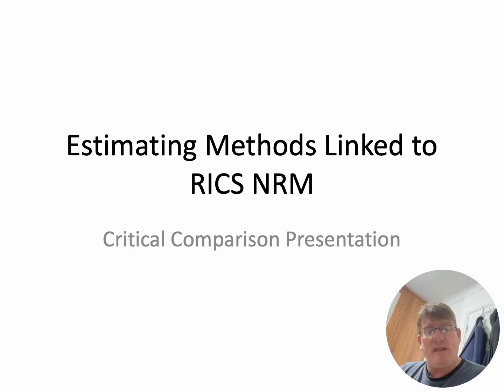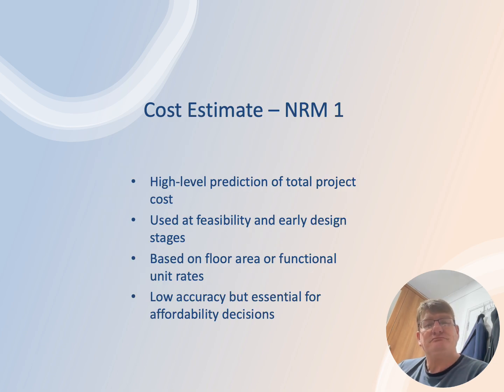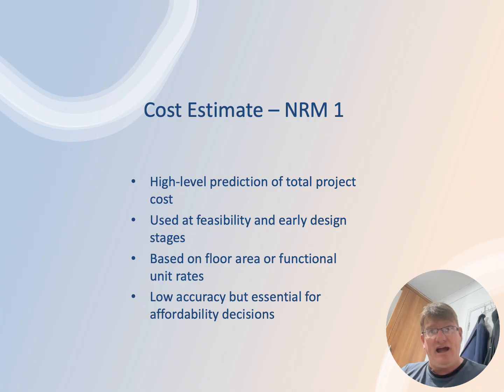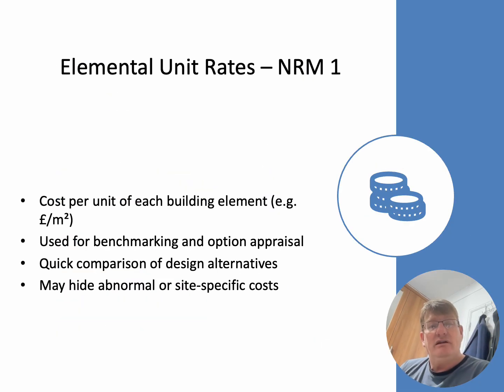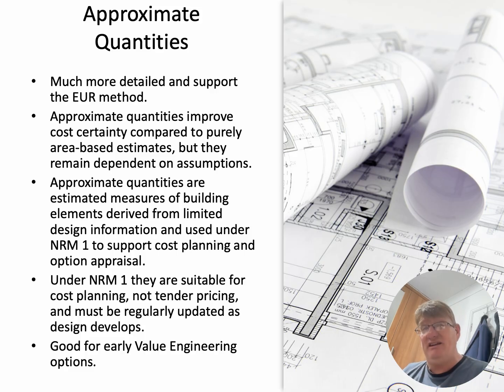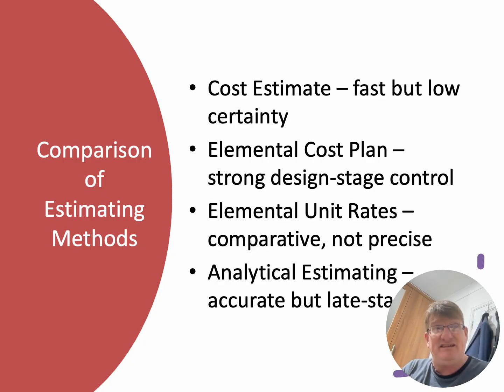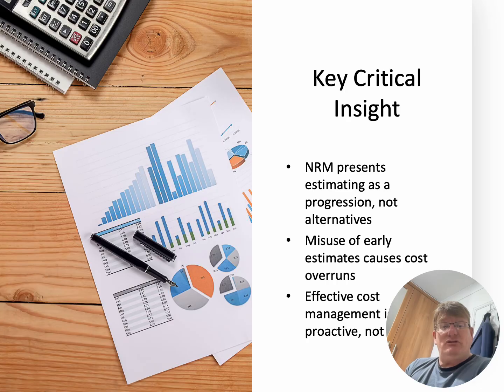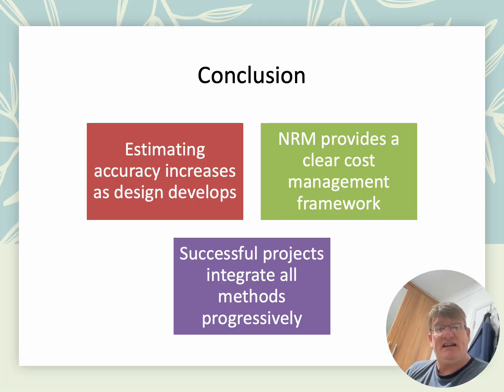The Estimating and Cost Control Methods Linked to RICS NRM 1, 2 and 3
There are many Estimating Methods if you type a search in Google or an AI such as Chat GPT. I think there were 10 to 15 types when I carried out this exercise last night.

This video and supporting PowerPoint suggests the 5 types of Estimating Techniques and Budgetary Analysis Techniques that the NRM1, NRM2 and NRM 3 support.

There is also a summary comparison between them.